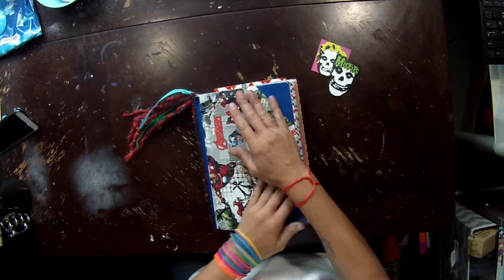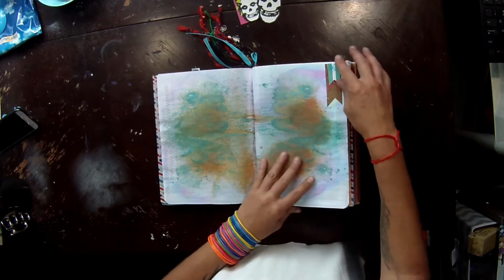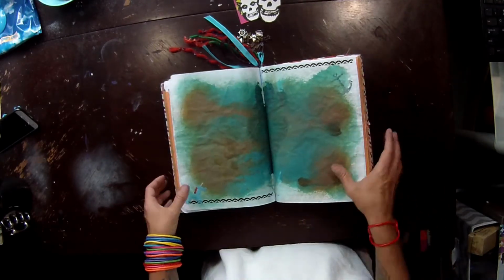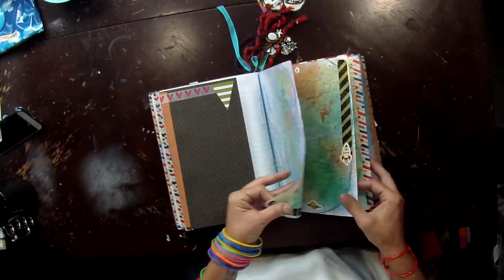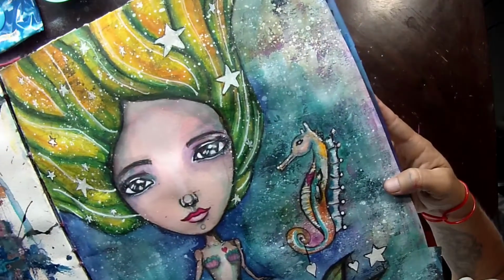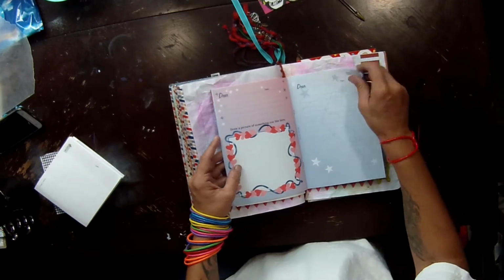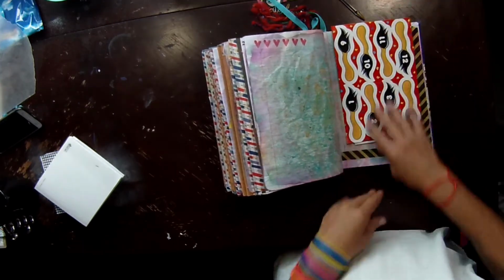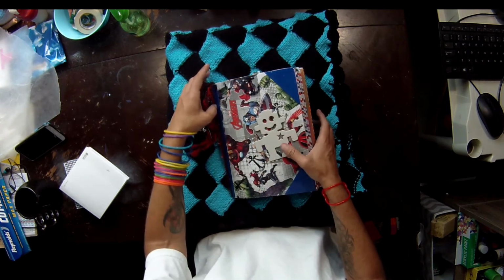Little Dudes Altered Composition Notebook Junk Journal Fip Through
Hey Lovelies!
Here is a flip through of Little Dude's Altered Composition Notebook Junk Journal.

I'm here more than any where else, but should you want to follow any where else:

Credits:
Gear/Tech: Ion AirPro Lite Wifi
Editing: HitFilm4Express